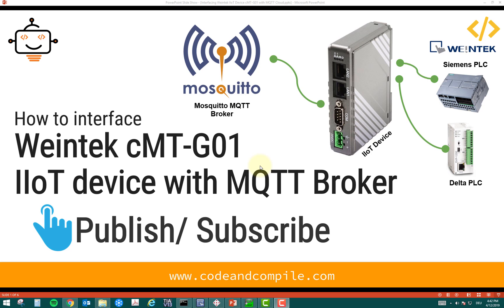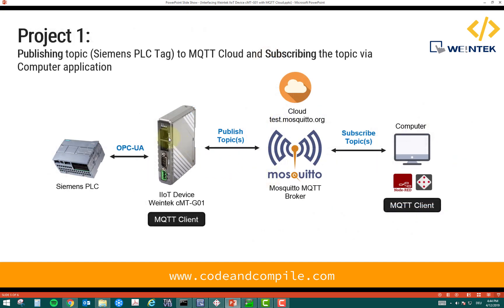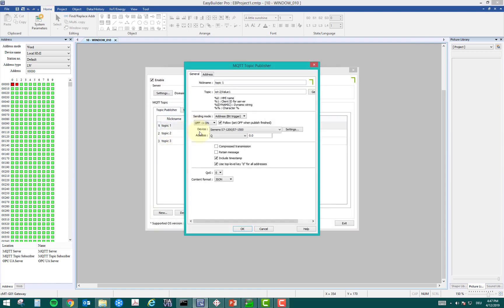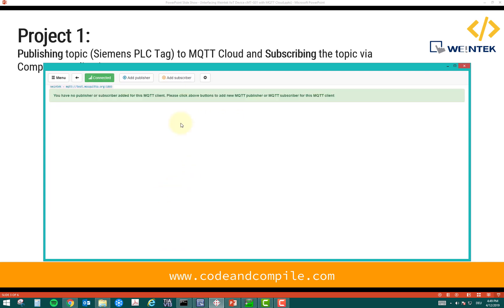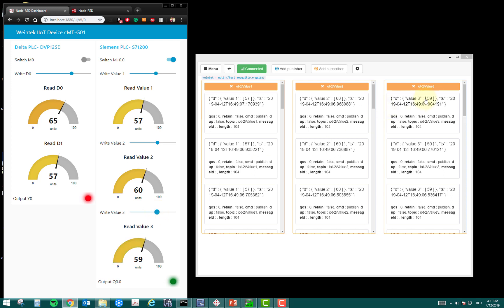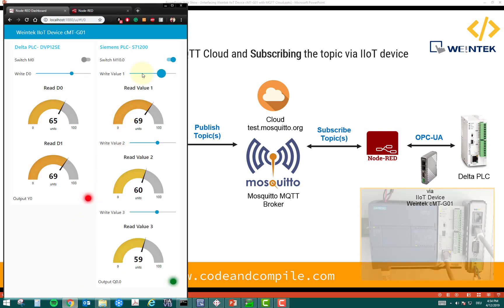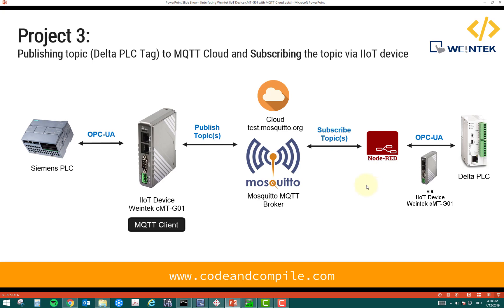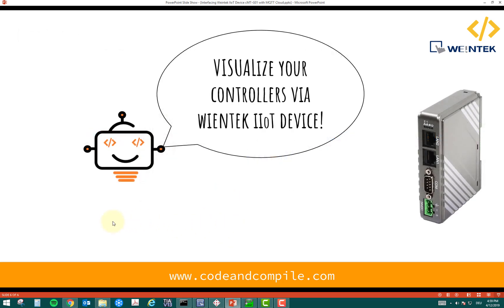Lesson 4- Interfacing Weintek IIoT Device cMT-G01 with MQTT Broker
Cheers,
Rajvir Singh